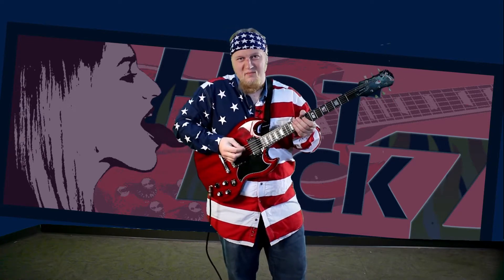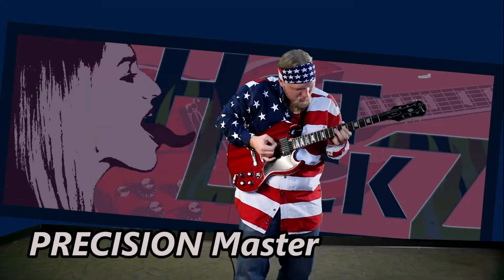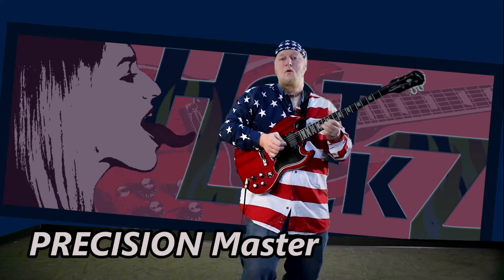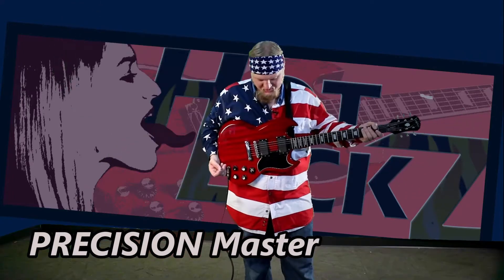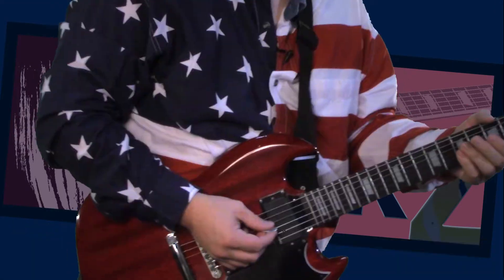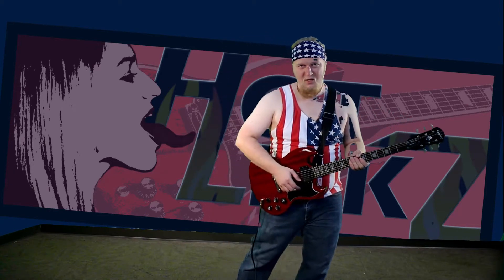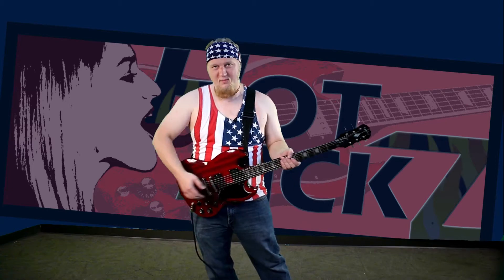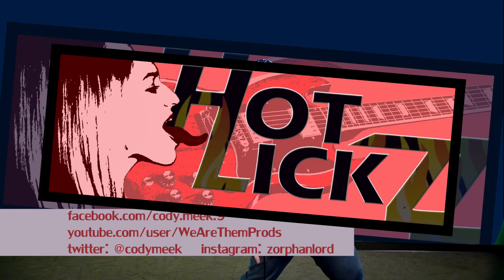Hot Lickz - Proper Stance Pt. 2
Cody properly displays more proper stances while celebrating Independence Day. Use proper stances with caution while playing Hot Lickz.